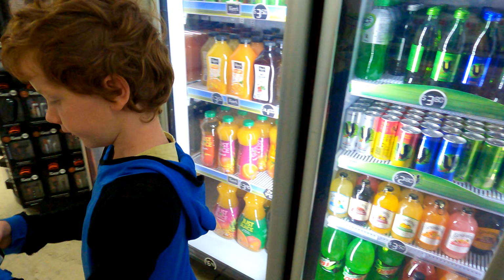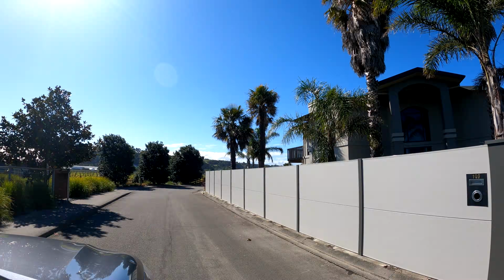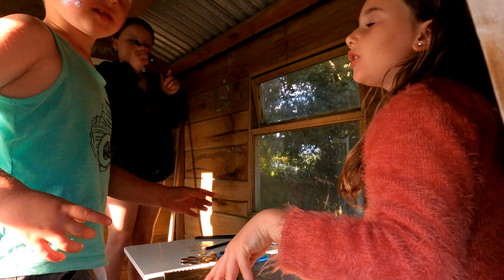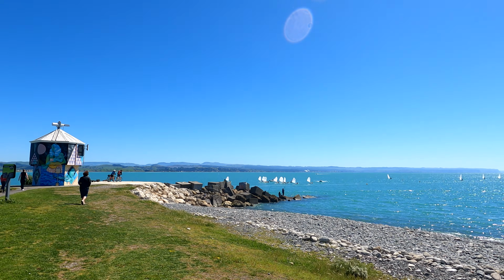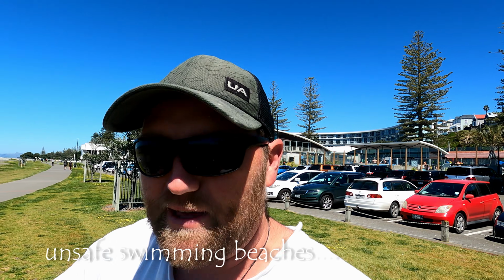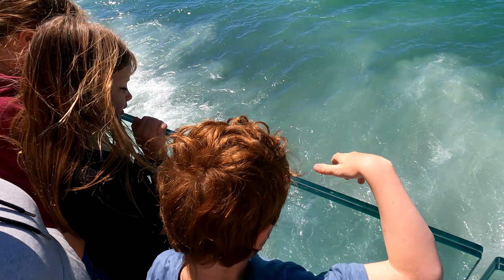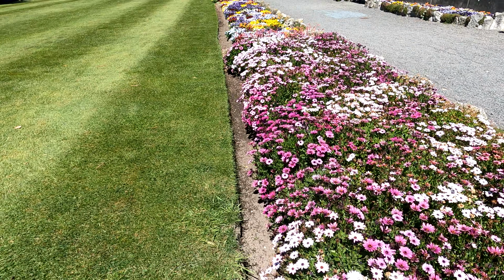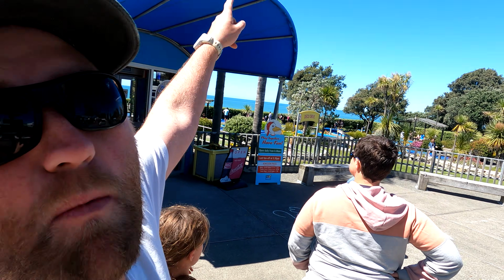Napier - Cool stuff to see and do in my home town! | episode 55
Napier is where I grew up.
All my family live here.
In this episode we go see the family and we take you along the waterfront in Napier and show you some cool things to see and do, as well as a couple of great freedom camping locations.